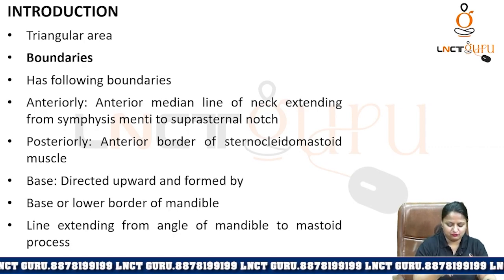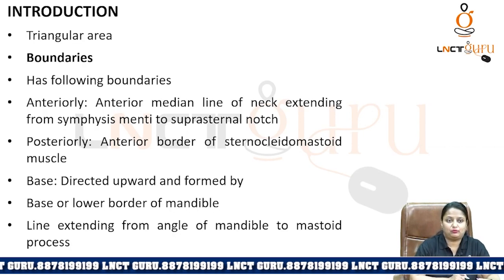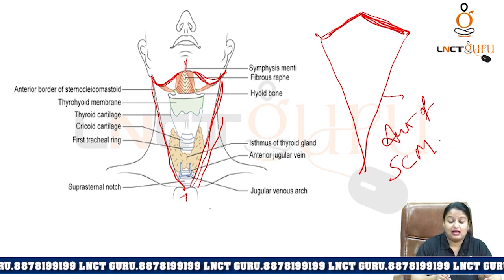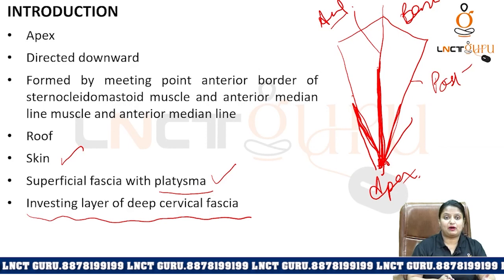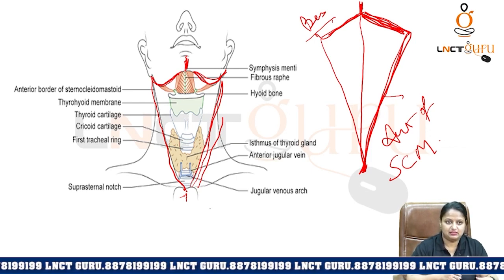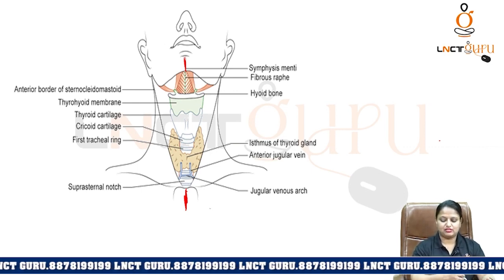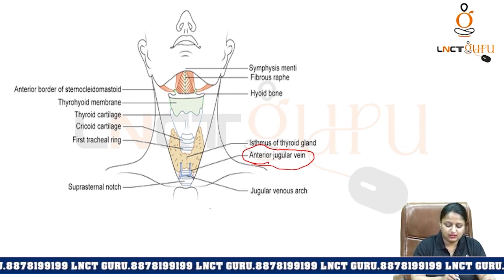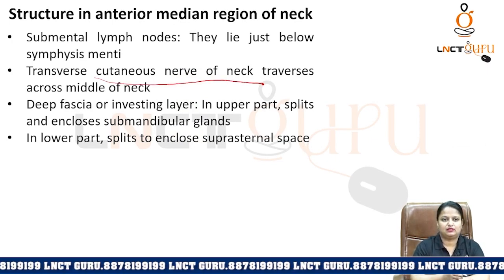ANATOMY (TOPIC - ANTERIOR TRIANGLE OF NECK) By Dr. Neha Rai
Learn the concepts of ANATOMY for University Exams & other Exams By your Guru Dr. Neha Rai